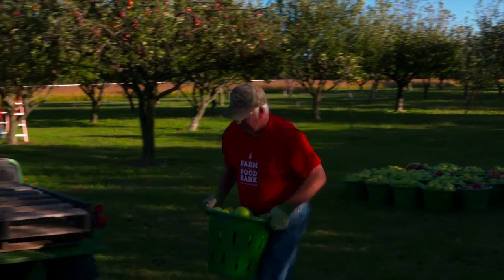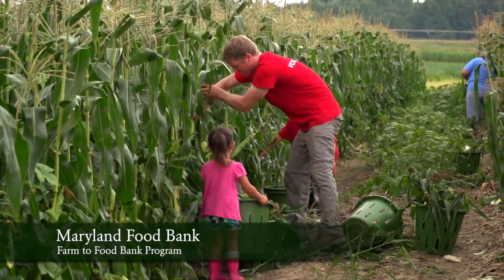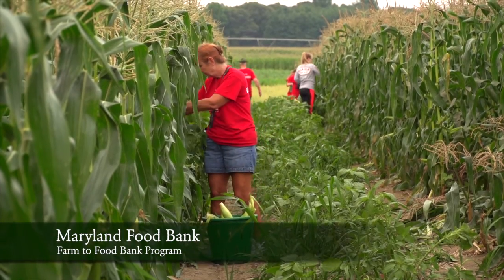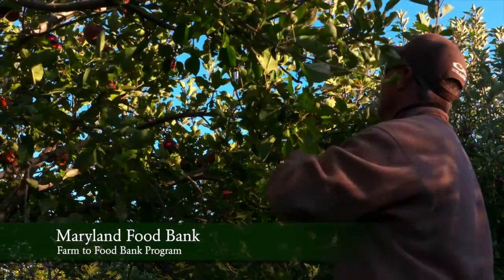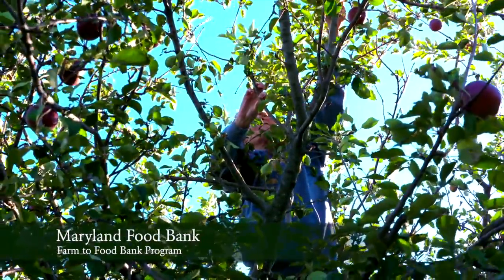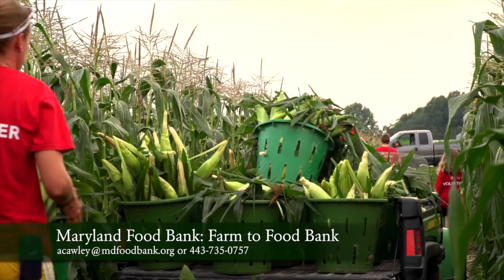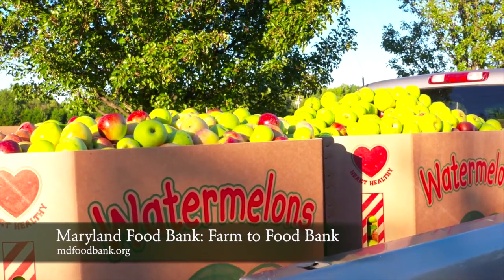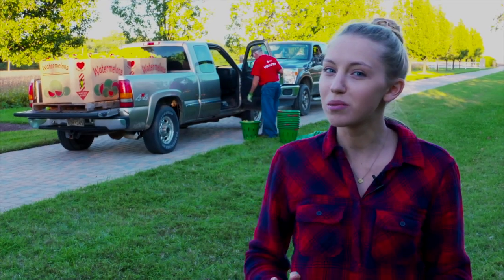Maryland Food Bank: Farm to Food Bank Program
The Maryland Food Bank's Farm to Food Bank Program supplies the Food Bank with fresh produce from local farms. Amy Cawley exaplains how the program works and how it benefits local farmers and food insecure individuals all over the state.